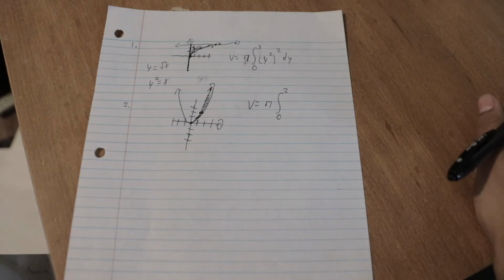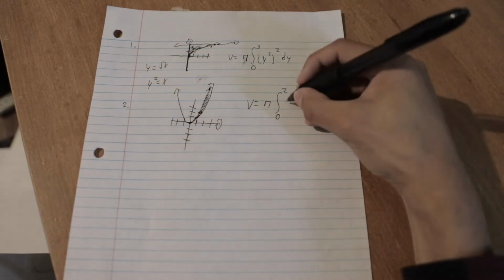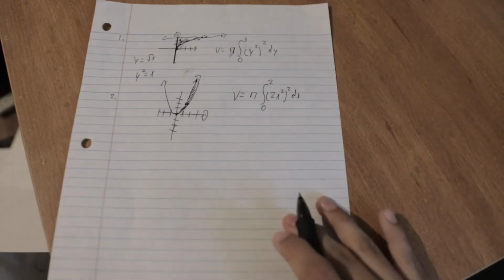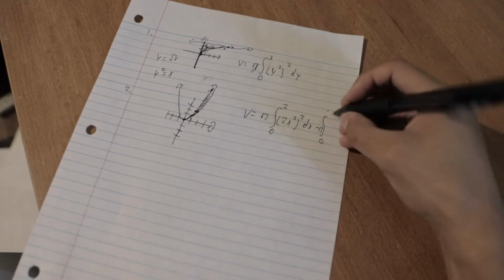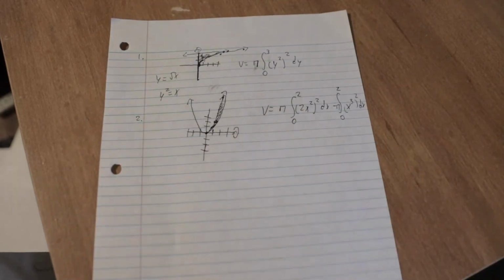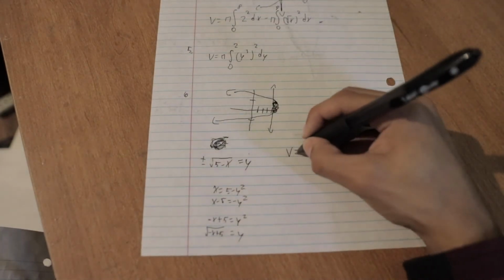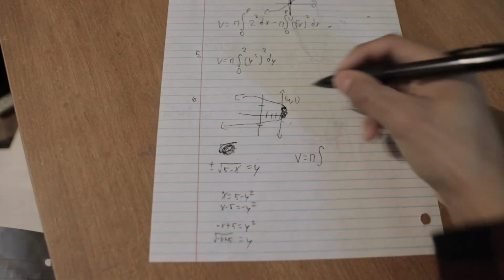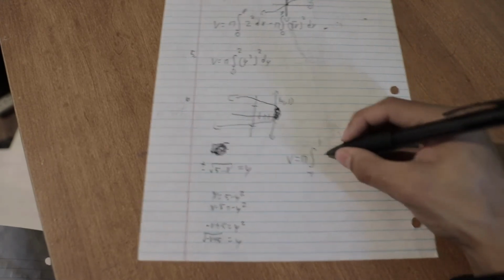Class work problems. 6.5 Notes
Hopefully I did good!